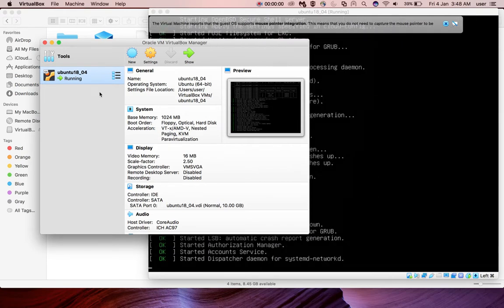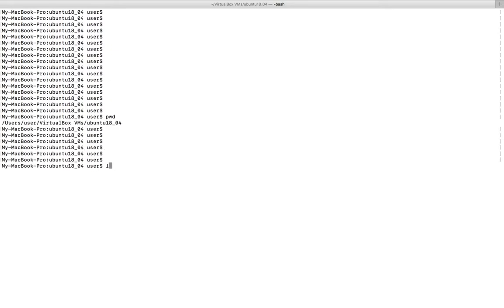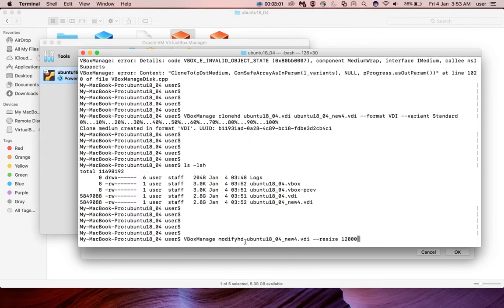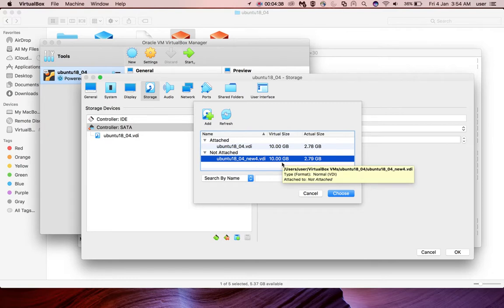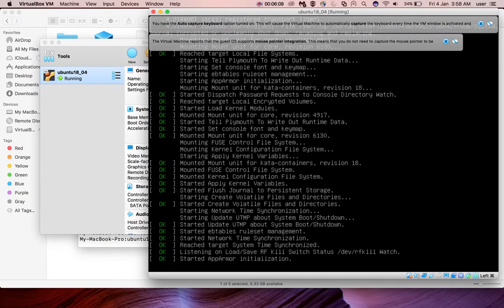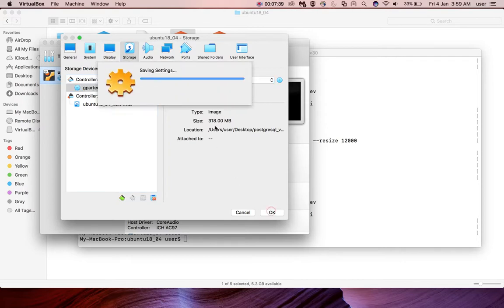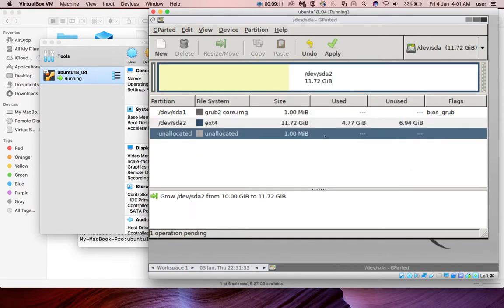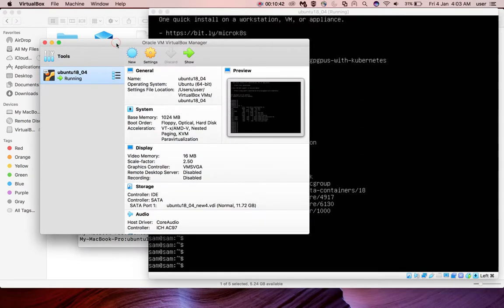Resize a VirtualBox guest Linux VDI Disk - 2019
How To Enlarge a Virtual Machine's Disk in VirtualBox
How do I increase the hard disk size of the virtual machine
Clone the VMDK image to VDI format
vboxmanage clonehd ubuntu18_04.vmdk ubuntu18_04_new4.vdi --format VDI --variant Standard

Take new copy/backup of VDI
$VBoxManage clonehd ubuntu18_04.vdi ubuntu18_04_new4.vdi --format VDI --variant Standard

b)
Resize the VDI image
VBoxManage modifyhd ubuntu18_04_new4.vdi --resize 12000